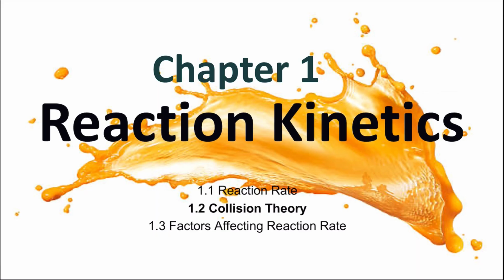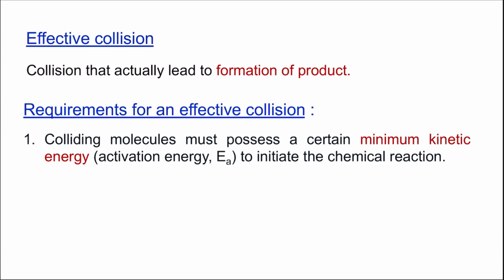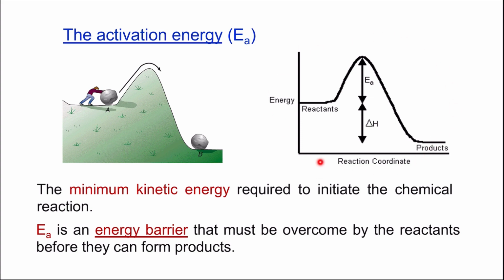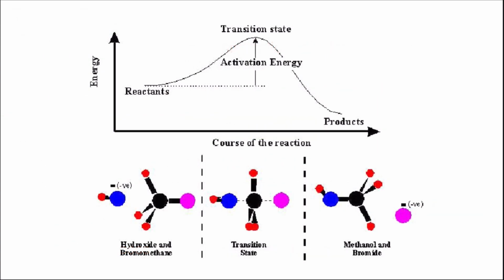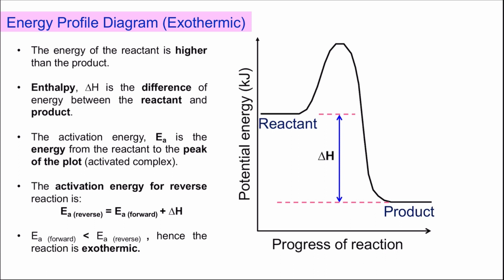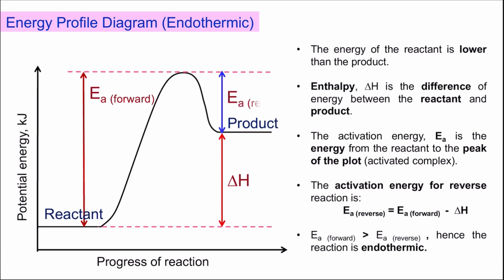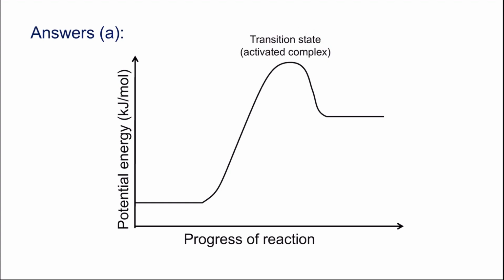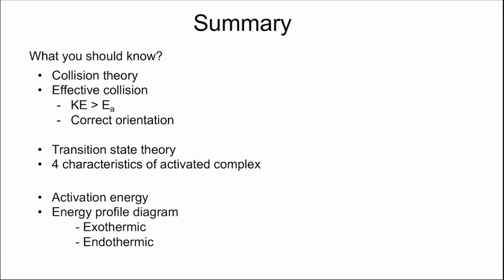SK025 Collision Theory (Chapter 1; Part 5)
In this second subtopic of the first chapter, we will discuss about the collision theory and transition state theory.